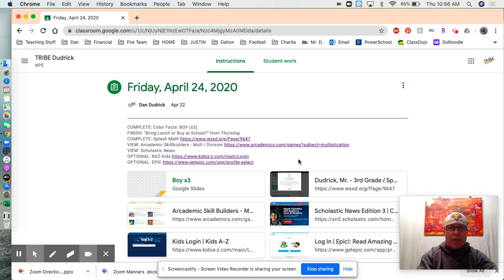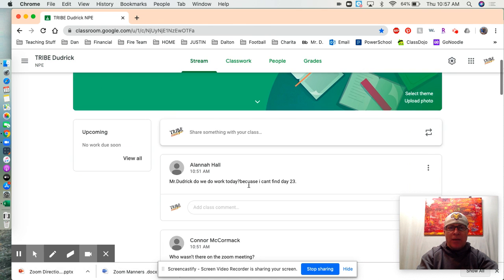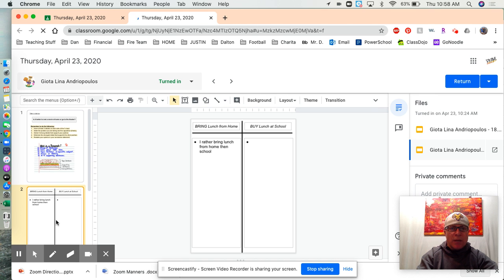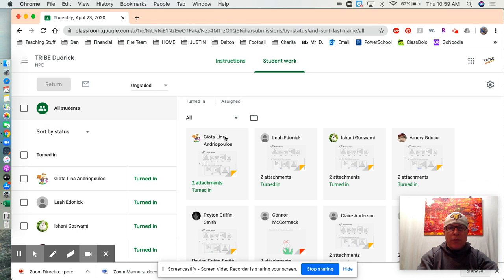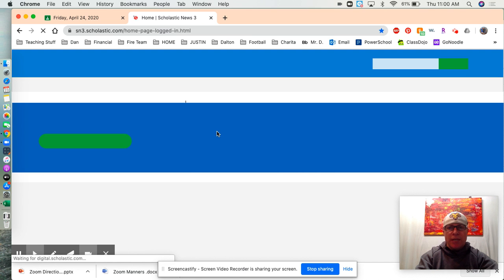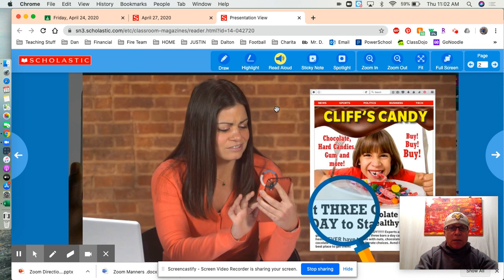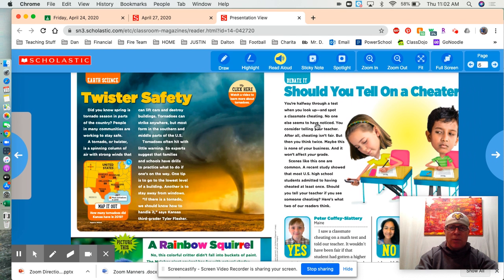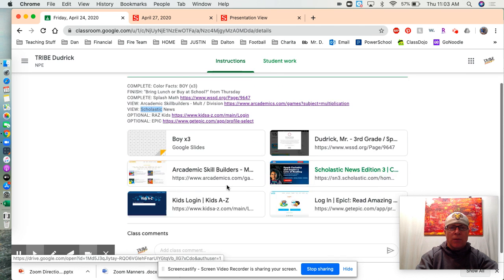Friday, April 24, 2020